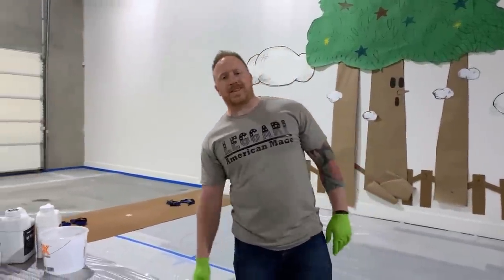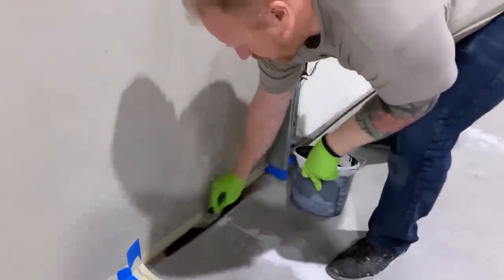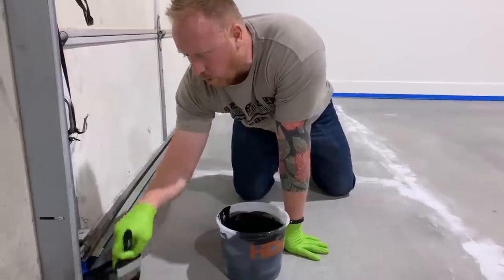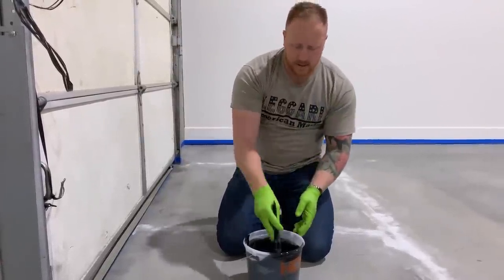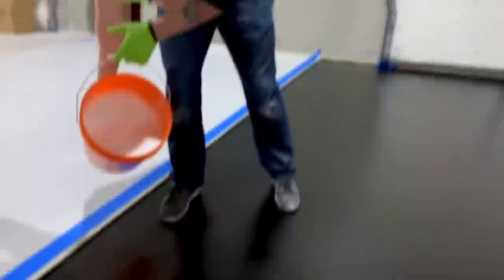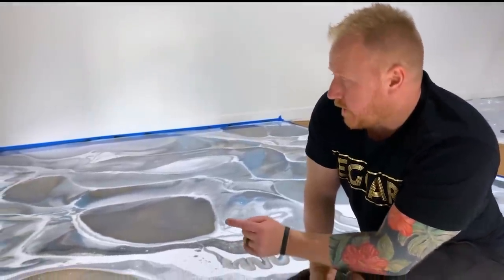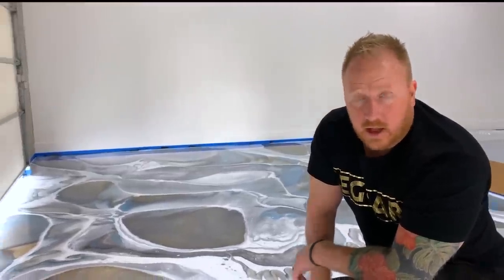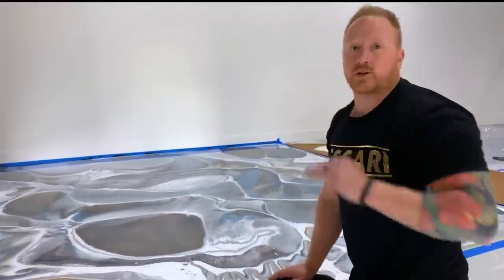Epoxy Resin Dirty Pour Floor Done Over Concrete | A DIY Friendly Technique That Looks Incredible!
This floor was done at the space station with Shonduras and the crew!
It was done over existing concrete. We used the dirty pour technique to get this look! The colors used were white, silver, coffee, black, sky blue, deep blue & orange gold.

If you're interested in purchasing a floor kit, check out our

Leggari Floor Kits were designed to transform your floors into something new and unique by coating your existing concrete, tile, or wood flooring. Floor Kits are fun and easy to install. You can have a designer floor that will last for decades in 2 days with our unique floor kits, custom made to your projects square footage.

Our Metallic Epoxy is a next generation system that’s 100% pure solids using the finest raw materials that includes proprietary additives for working time, thickness, flow and marbleization that are vital when achieving our dynamic effects . Our Metallic Epoxy is a decorative, durable and chemical resistant coating, available with a High Gloss or Matte Finish.If you can paint your flooring then you’re more than qualified to install a Leggari Floor Kit. Our Metallic Epoxy Floor System is leading the decorative resin industry for thickness, durability and scratch resistance with our High Wear Top Coats.

Our Metallic Epoxy Floor System is the thickest, most durable user friendly coating on the market hands down. Our floor kits go down at 45 square feet per gallon while our competitors are installing epoxy floor systems at a coverage of 60 to 120 square feet per gallon. When you install epoxy that thin you will never get the dynamic looks, flow, marbleization, and effects that our Metallic Epoxy System creates. When you choose our system you’re getting an industrial grade product with proprietary additives specifically designed to create longer working time before setting up. It will bond better, last longer, has higher scratch resistance and it is 2x to 3x thicker than any other product available while still having competitive pricing. Order with confidence knowing you’re getting the best system available that has been tested and proven.